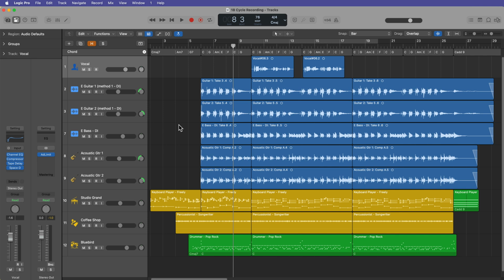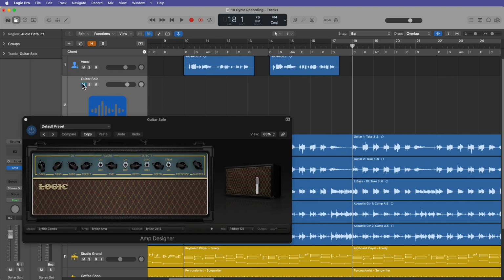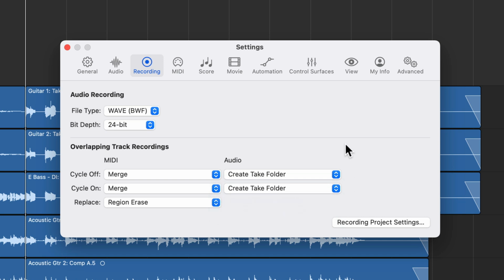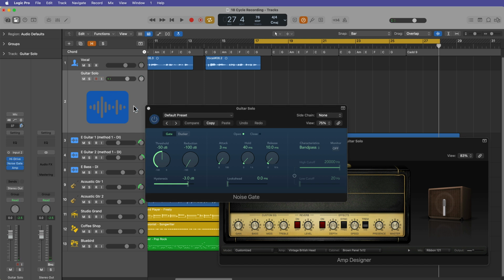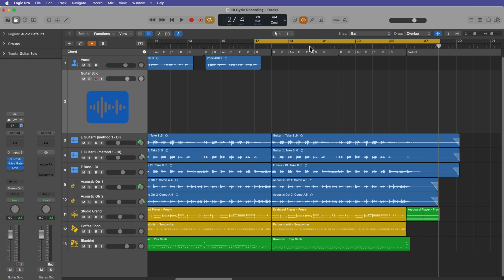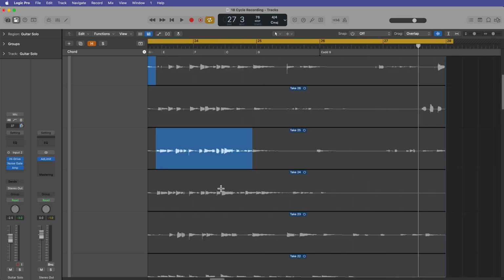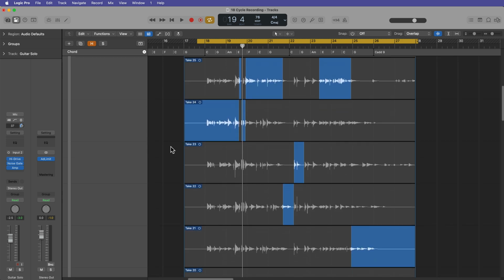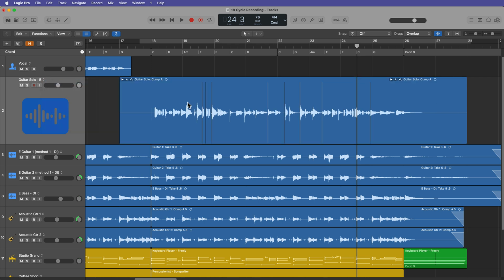Logic Pro 11 - #18 Cycle Recording, Low Latency Monitoring Mode & Track Alternatives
1. Cycle recording, which allows you to record take folders on a loop
2. Setting up a lead guitar sound for solos and improvisation
3. What is low latency monitoring mode?
4. Use track alternatives to store take folders for later

Chapters:
0:00 Cycle Recording
3:48 Sponsor Segment
4:56 Guitar Lead Setup
5:45 Low Latency Monitoring Mode
6:27 Guitar Solo Improv with Cycle Record
8:31 Comped Guitar Solo
10:54 Track Alternatives